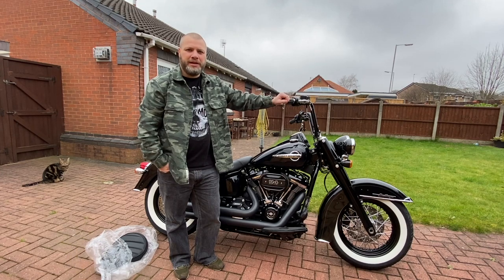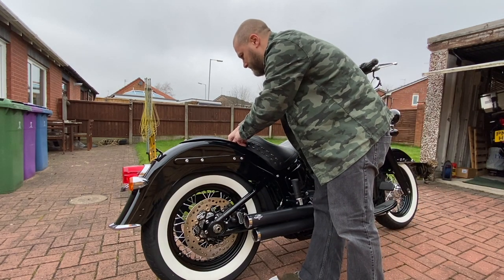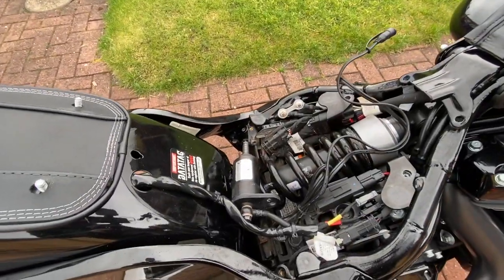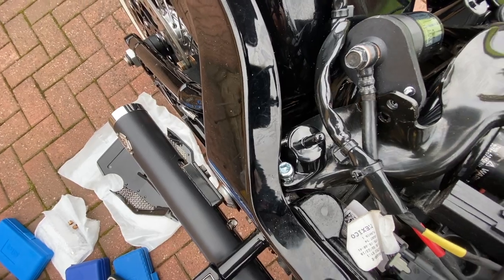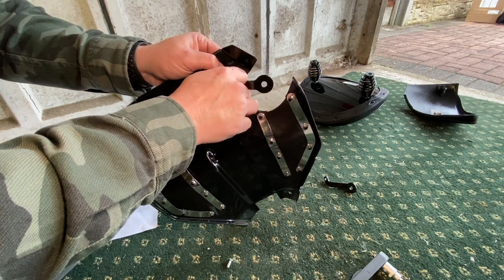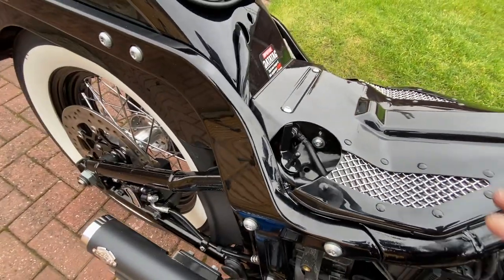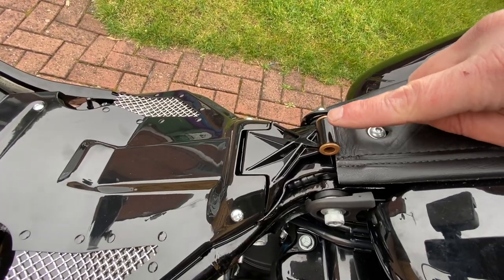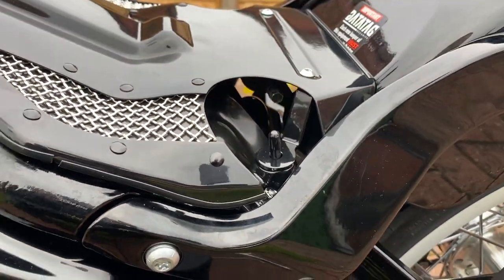Bobber Seat Install on Heritage Classic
Installation of the Tuck 'n Roll Bobber Seat on a 2020 Harley-Davidson Heritage Classic.
Proving that this can be fitted to a 2018+ Heritage Classic, despite what the H-D P&A catalogue suggests, however the video does show the limitations